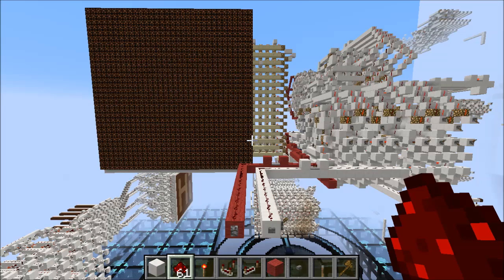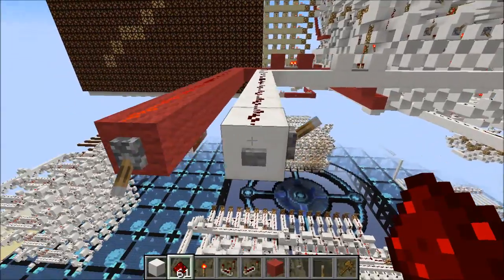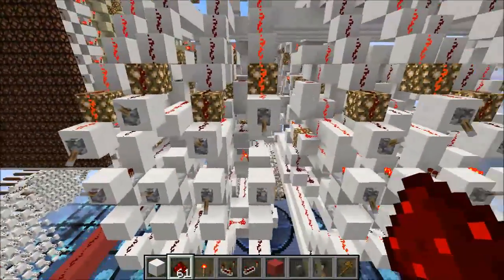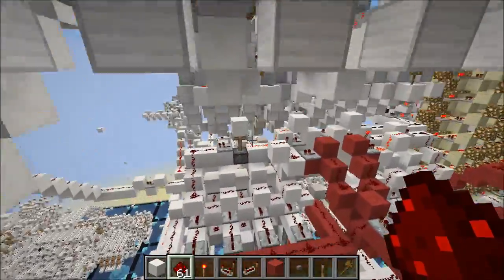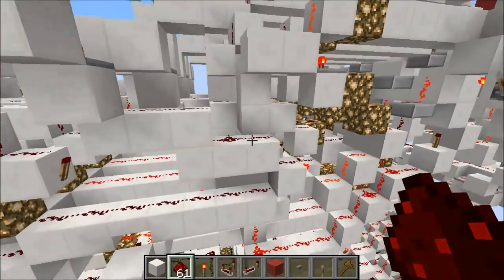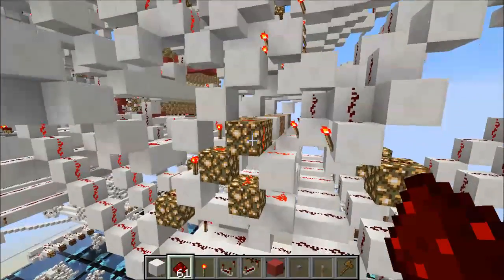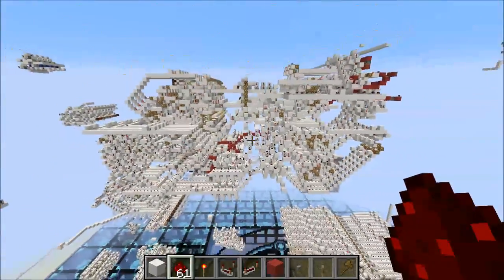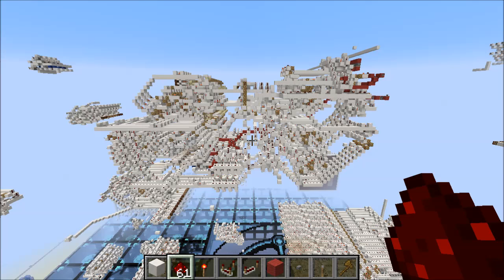A New Line Drawer: 12 ticks/point and almost entirely solid state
I've built a new line drawer... and this time it's insanely fast. It runs Bresenham's line drawing algorithm and can plot a point every 12 ticks.